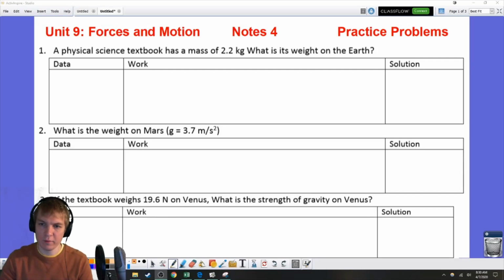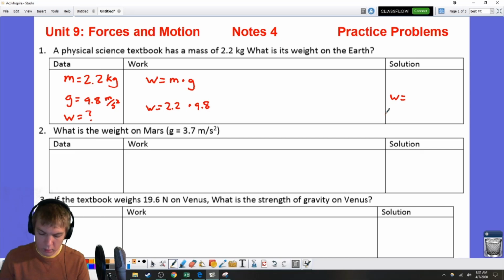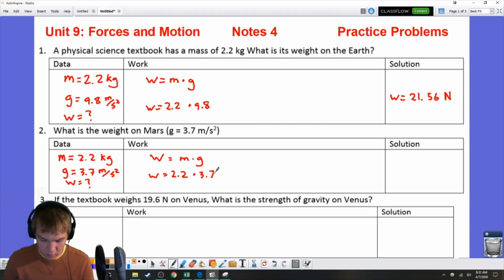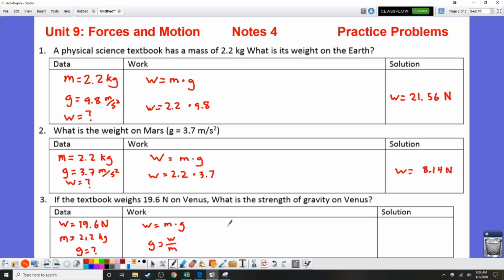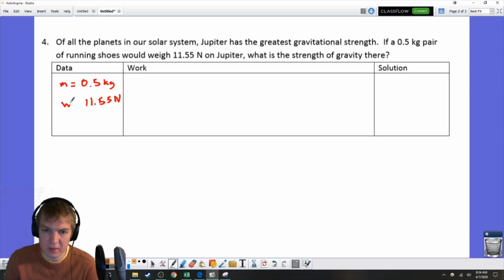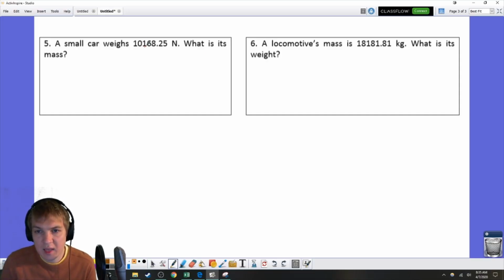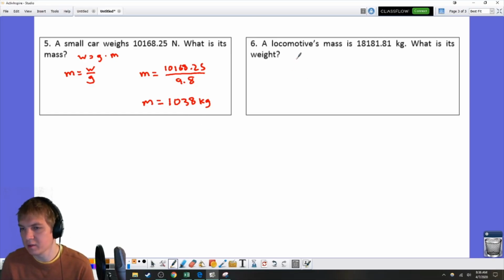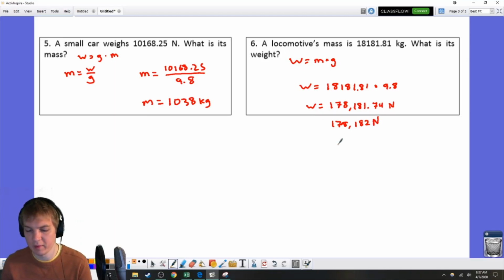Phys Sci U9 N4 Practice Problems